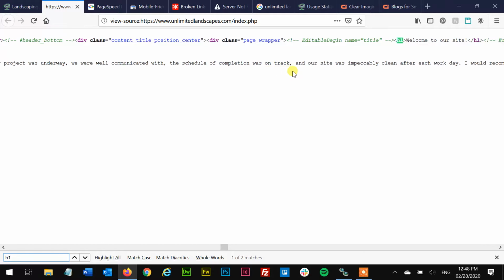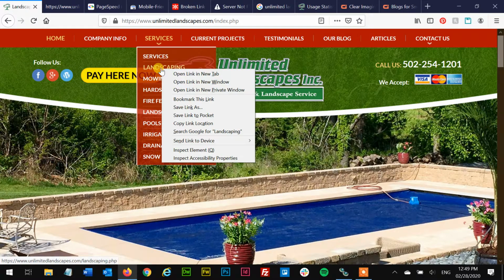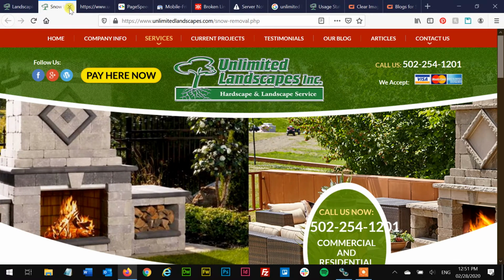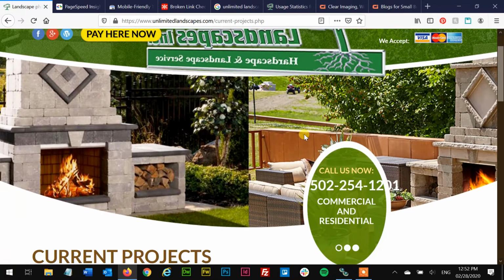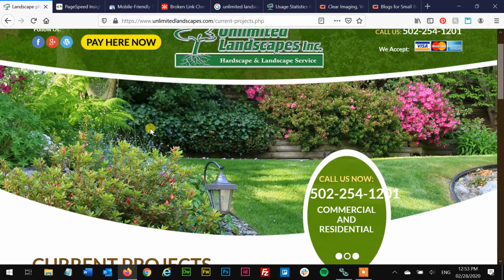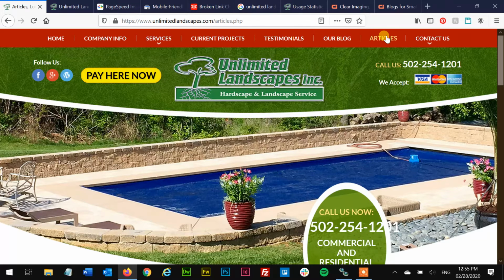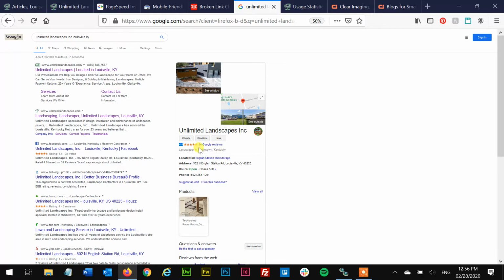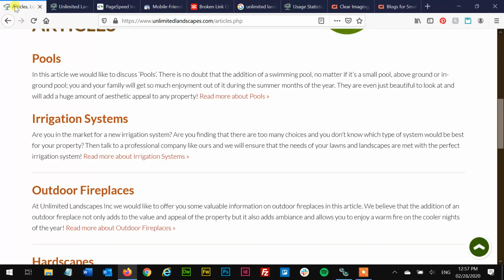SEO Audit of unlimitedlandscapes com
10min SEO Audit of: unlimitedlandscapes com